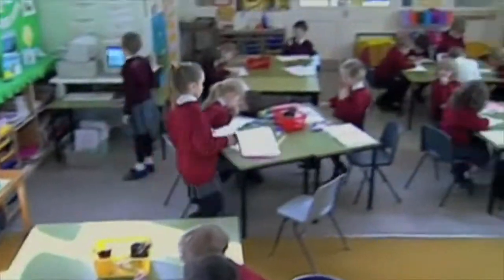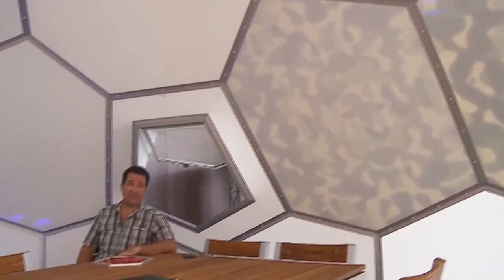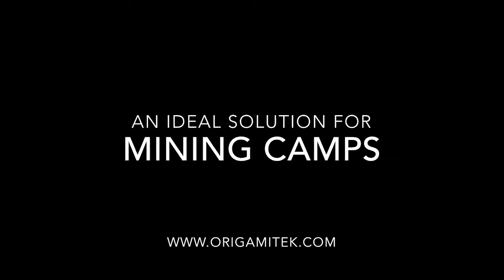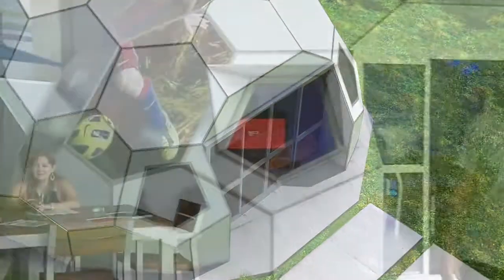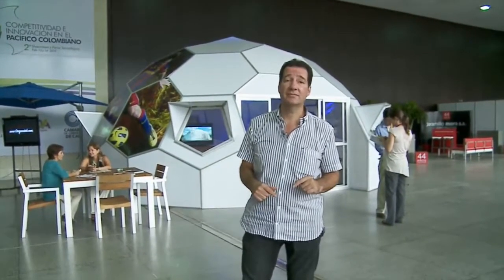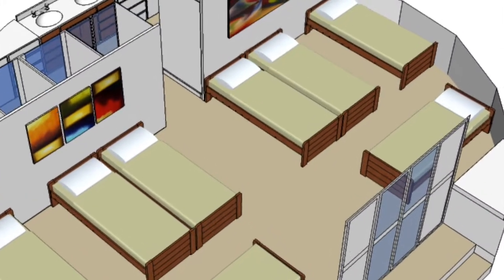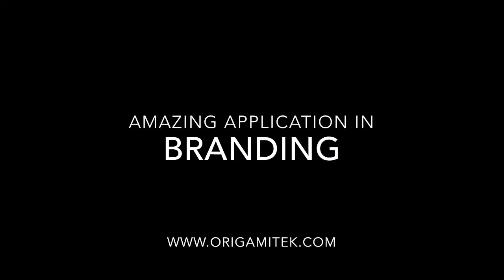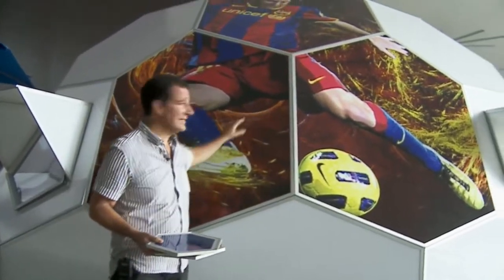Distributors - Origamitek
Origamitek company innovation and development of new technologies has advanced technology featuring revolutionary, ultra-lightweight, portable generator systems multipurpose spaces, quick and easy assembly of high strength and low investment cost, suitable for all climates.